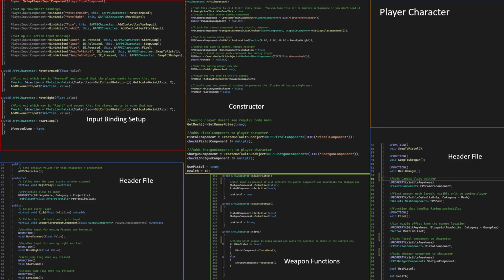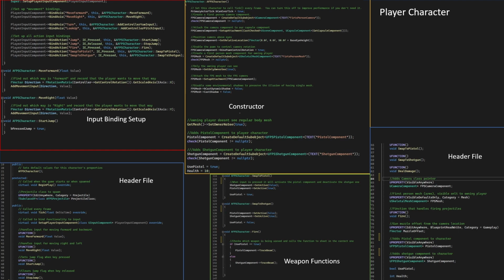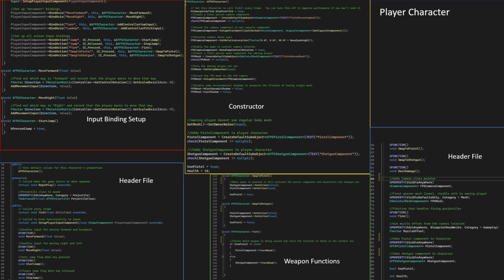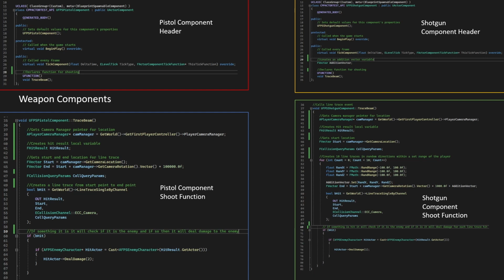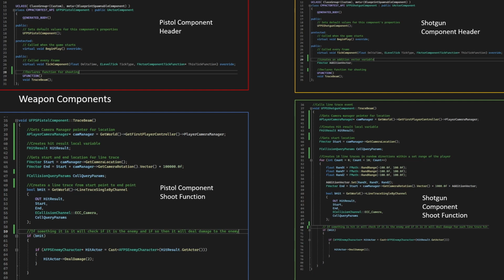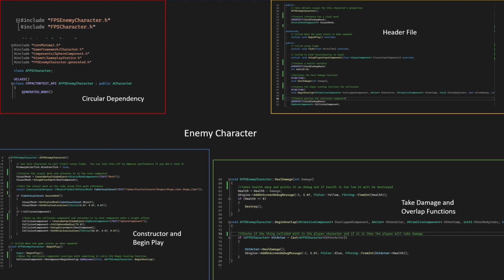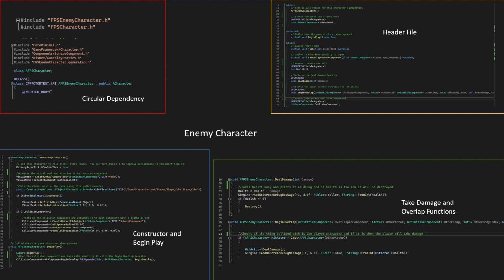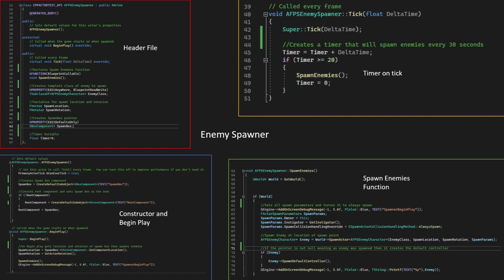Year 2 Game Engine Architecture Explanation